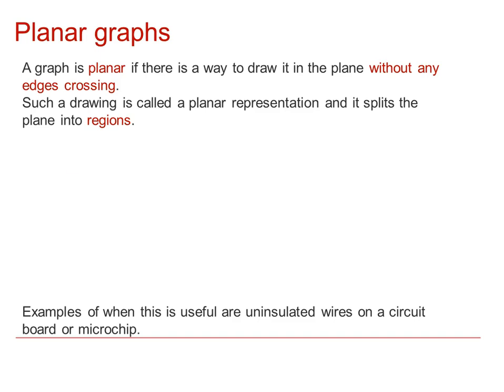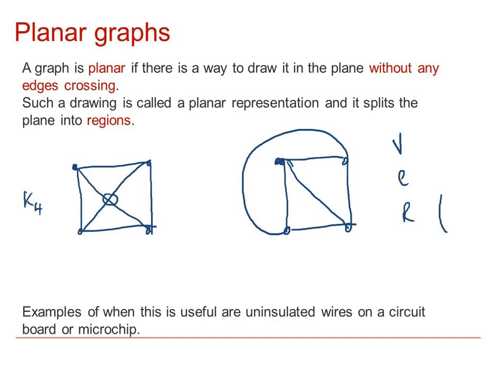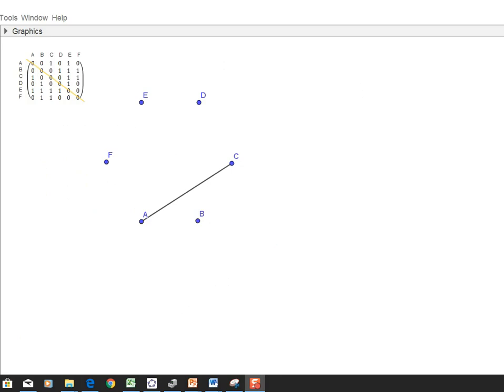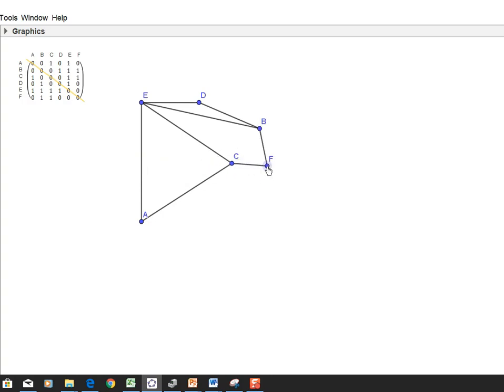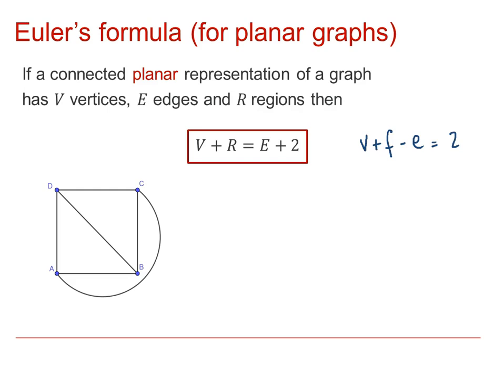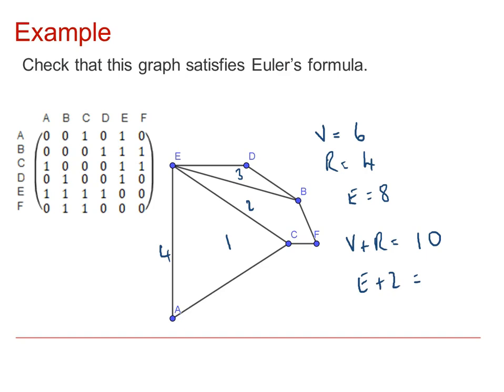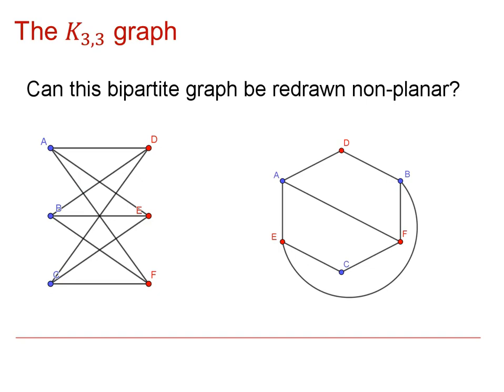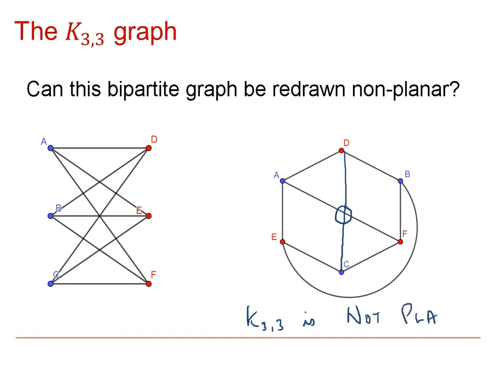AQA Discrete: Graphs & networks 4-1